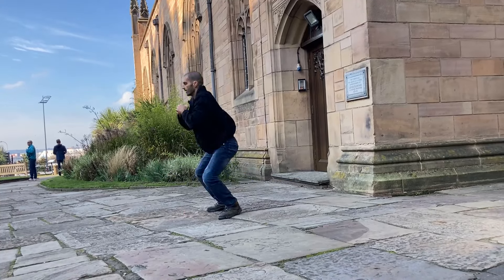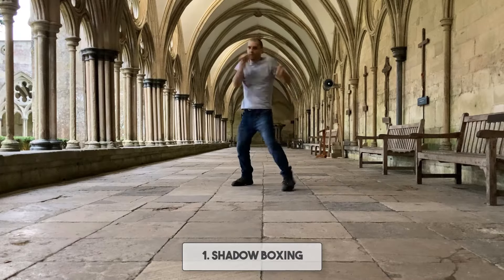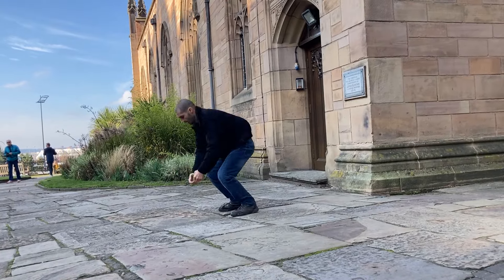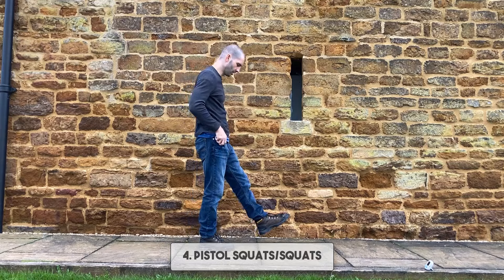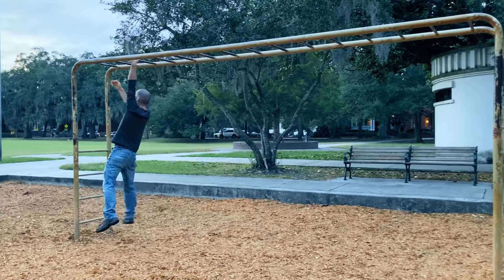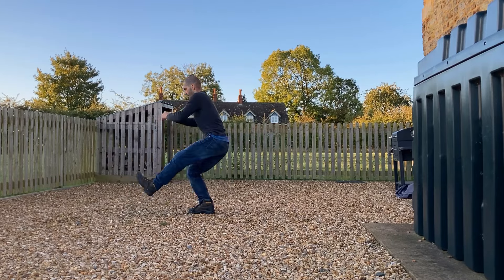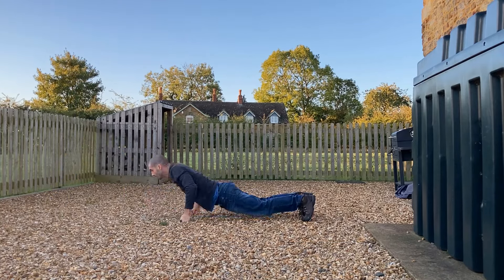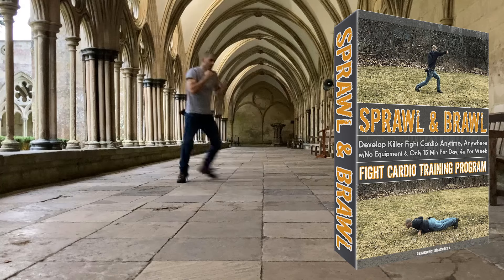5 Bodyweight Exercises to Train Anywhere When Short on Time & Traveling for Boxing, MMA, Fighting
The best 4 (+1 Bonus) exercises to continue training when you find yourself short on time and when traveling or on vacation for fighting, boxing, MMA.

Develop Killer Fight Cardio Anytime, Anywhere with No Equipment and Only 15 Min Per Day, 4x Per Week. Sprawl and Brawl: Solo Fight Cardio Training Program

Video Chapters:
00:00 Introduction
00:24 Got to Have the Will
00:51 Shadow Boxing
01:23 Burpees
01:58 Pushups
02:22 Pistol Squats or Regular Squats
02:50 Bonus: Pullups
03:10 Implementation
05:00 Sprawl and Brawl Program